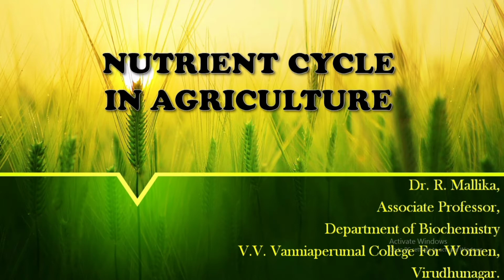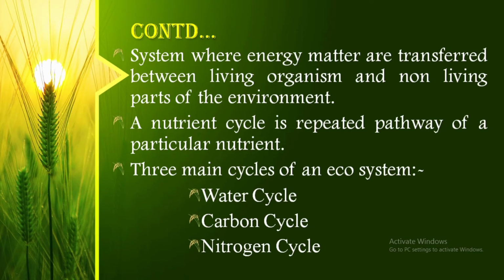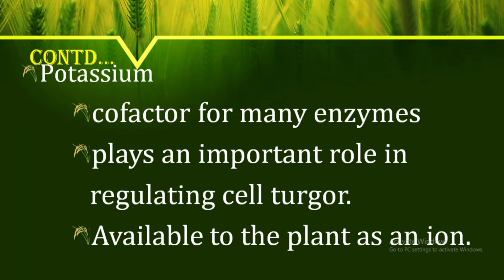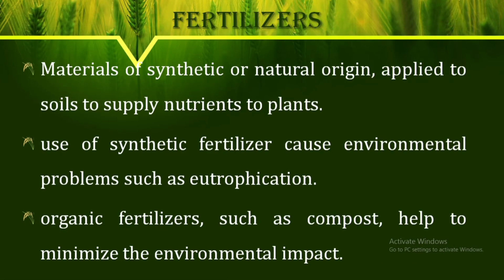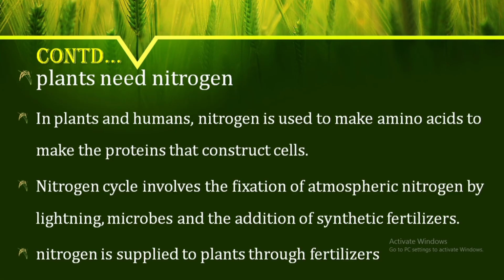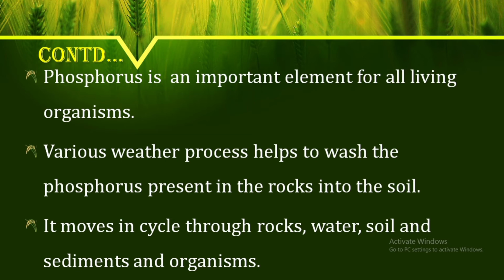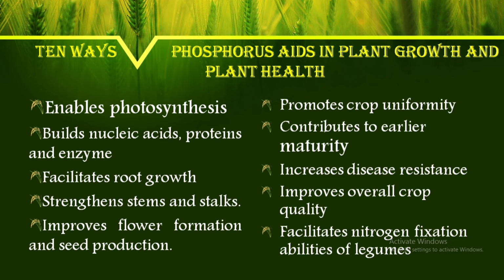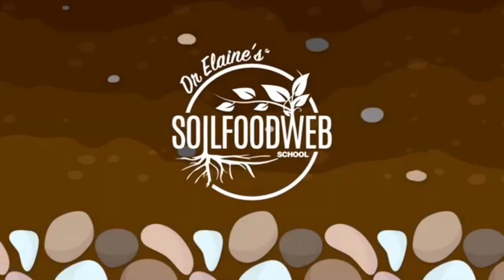nutrient cycle in agriculture 1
This video will elaborate the role of nutrient cycle in organic farming